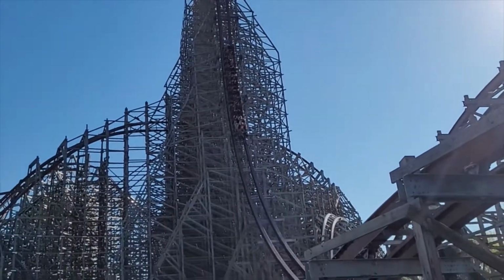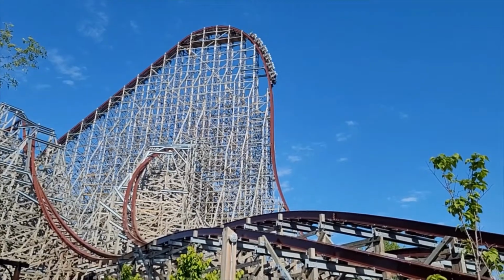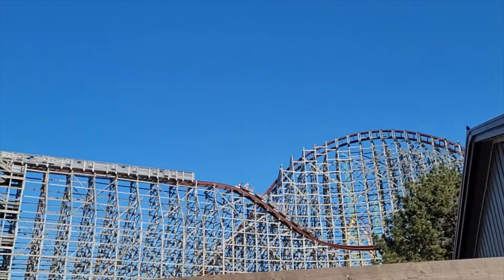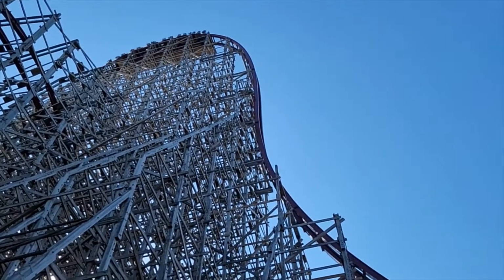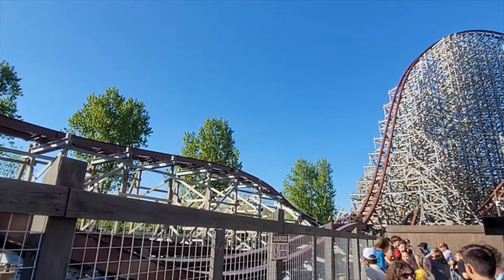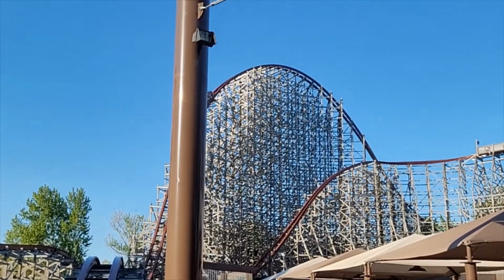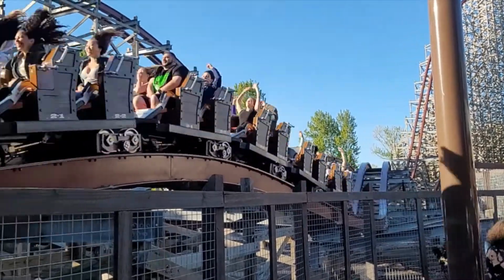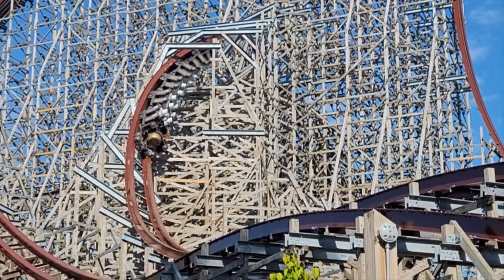Steel Vengeance Off Ride | Cedar Point 2021 Opening Weekend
Watch off-ride footage of Steel Vengeance Roller Coaster at Cedar Point from 2021 opening weekend. Learn more about the FREE locker storage system for smaller items: phones, keys, wallet.